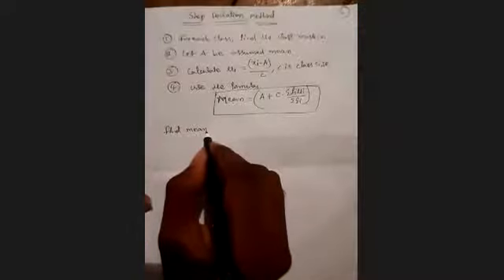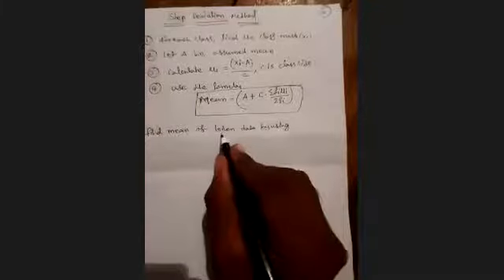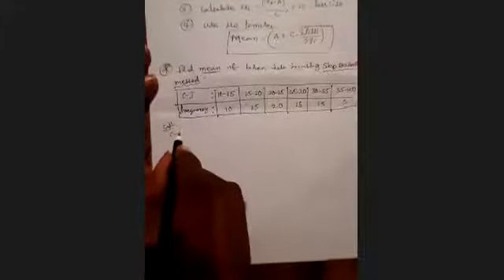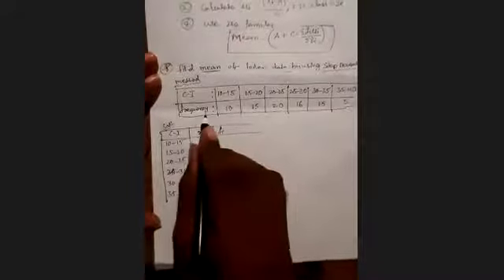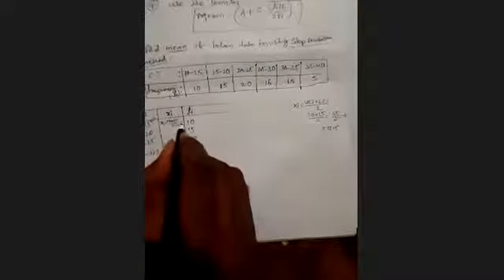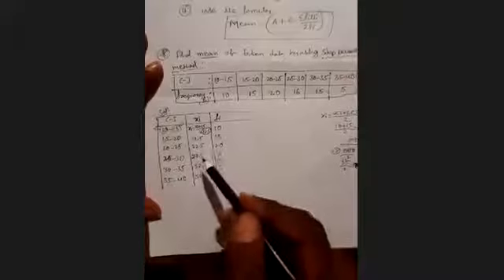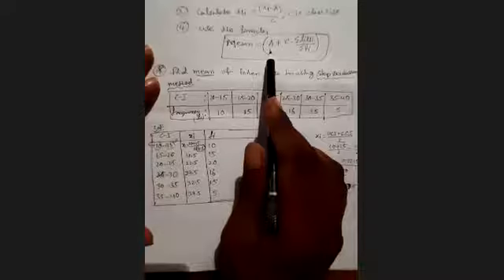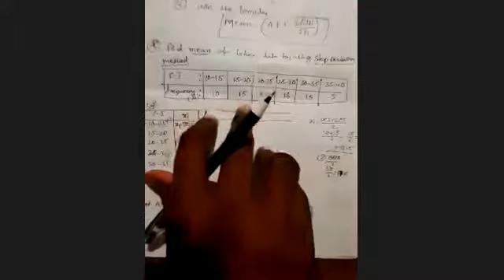10TH CLASS ICSE MATHEMATICS MEAN BY STEP DEVIATION METHOD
10TH CLASS ICSE MATHEMATICS MEAN BY STEP DEVIATION METHOD